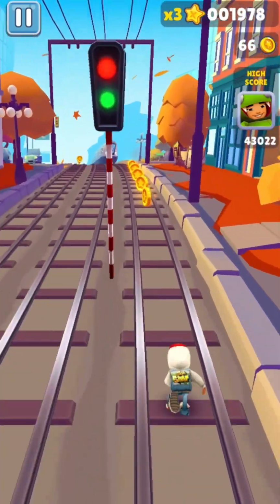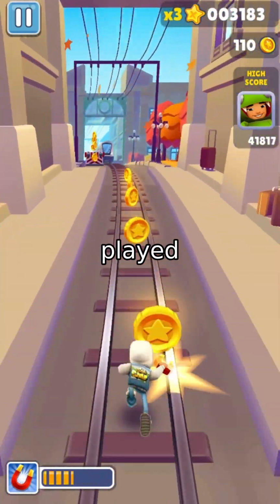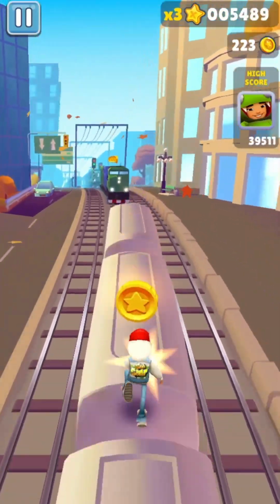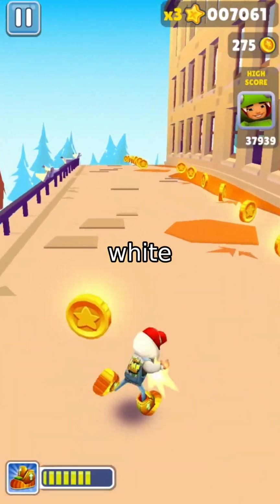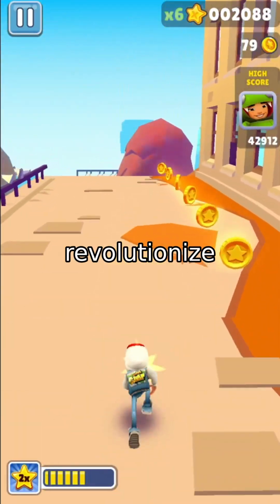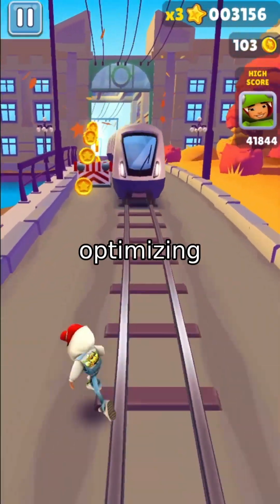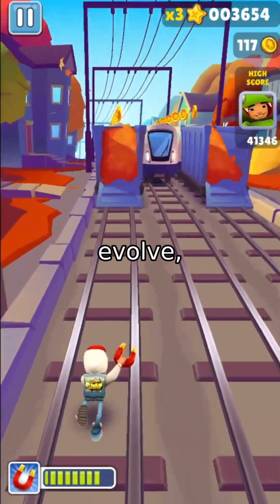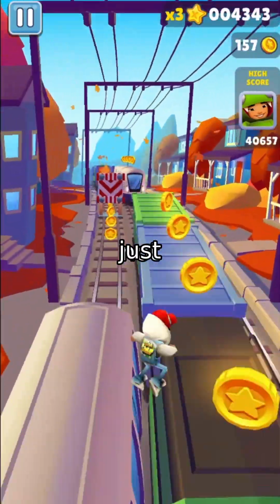This AI Trick Makes Video Recognition Faster (Knowledge Distillation)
🤖 **Ever wondered how your phone recognizes yoga poses or detects sports moves in real-time?** It’s not magic—it’s **AI revolutionizing video action recognition**! In this video, we crack the code on **knowledge distillation** and **spatio-temporal focal modulation**, two game-changing techniques that make AI faster, smarter, and **lightweight enough for your phone**.

✅ **How knowledge distillation** trains tiny AI models to mimic super-smart teachers (no more bulky algorithms!).
✅ **Spatio-temporal focal modulation** explained: how AI "sees" both **space (frames)** and **time (motion)** to nail action recognition.
✅ Real-world results from the **UCF101 dataset**—see how models like **DVFL-Net** outperform others with **88.5% accuracy** while using **less power**.
✅ Why **diminishing returns** in training matter and how **efficient AI** is shaping **smart cameras, fitness apps, and more**.

Whether you’re a **beginner exploring AI basics** or an **intermediate learner diving into neural networks**, this video breaks down cutting-edge concepts with **Python, TensorFlow, and real-world examples**.